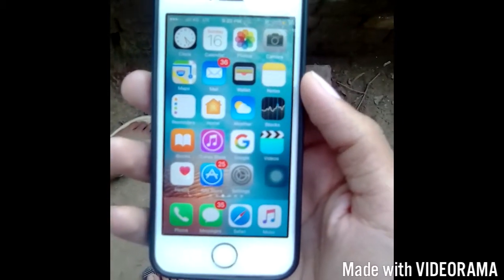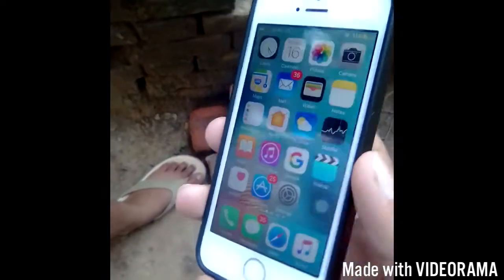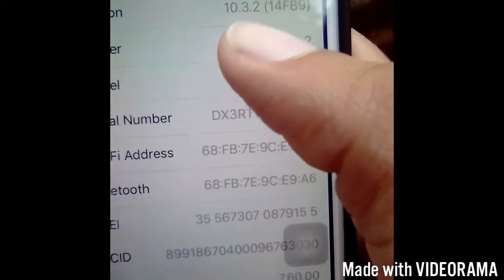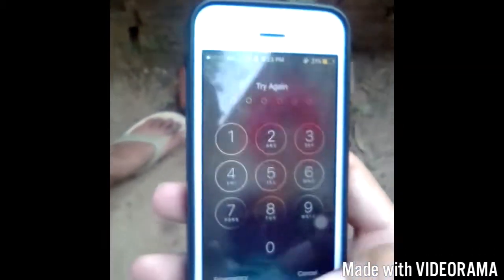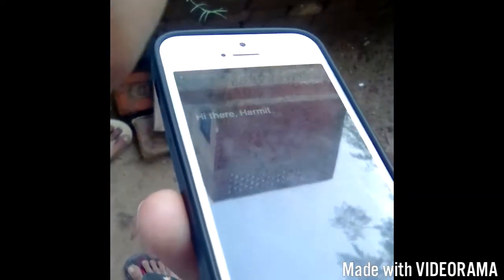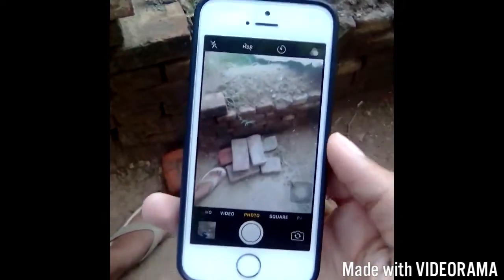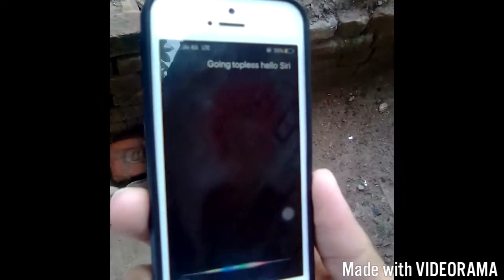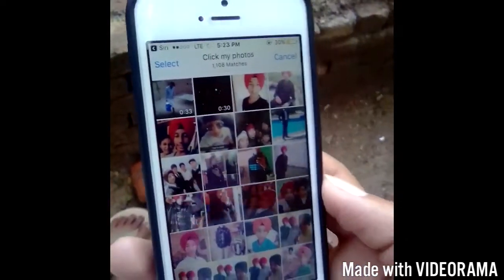How to unlock iphone se without password or fingerprint in latest version 10.3.0